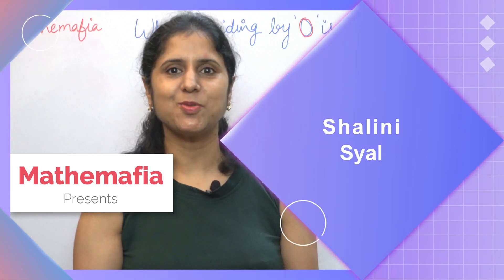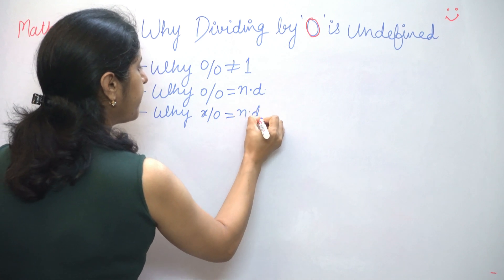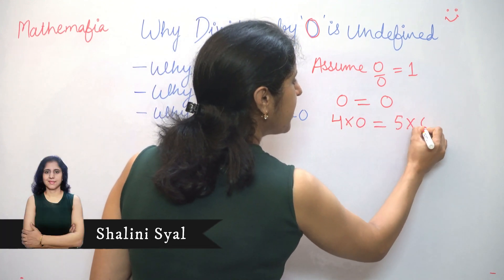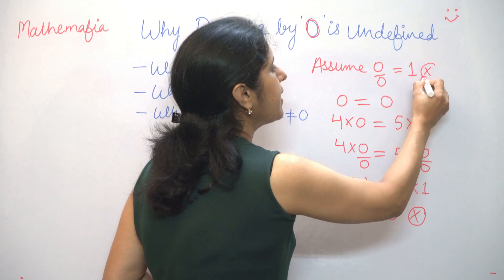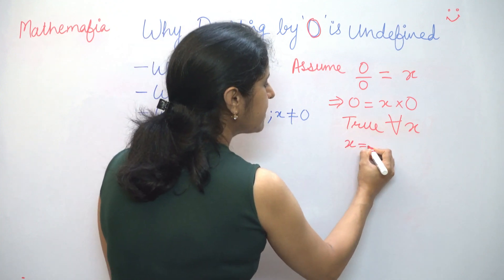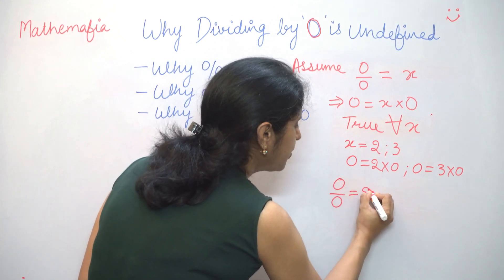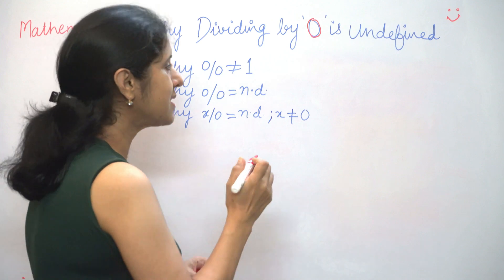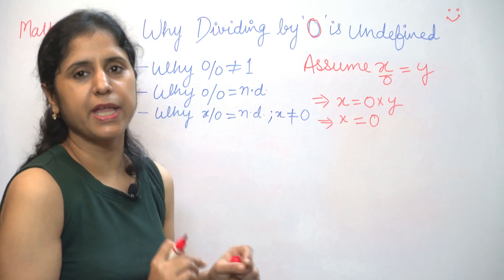Why Division by 0 is not defined 🔥 Proof explained | Maths Concepts in English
In this tutorial you will understand how to prove that any number divided by zero is undefined. The tutorial is in English language.

Topic:
         Why dividing a number by zero is Undefined
Subtopics:
         - 0 divided by 0 is not equal to one
         - 0 divided by 0 is Not Defined
         - Any non zero number divided by 0 is Not Defined

It is a generic conceptual topic.